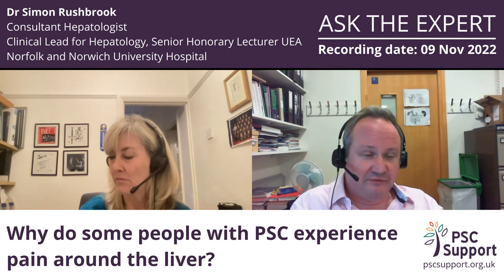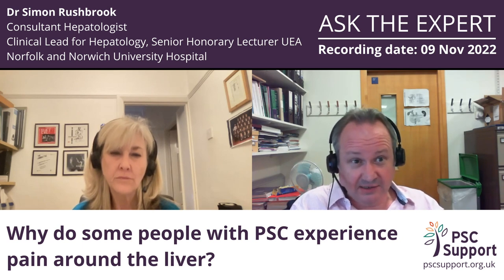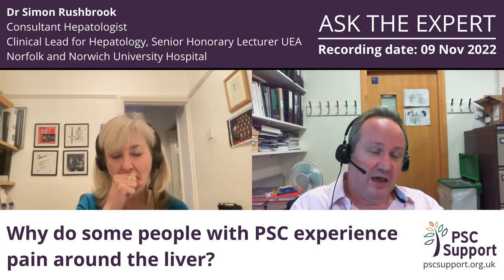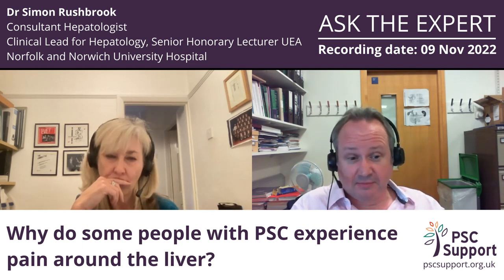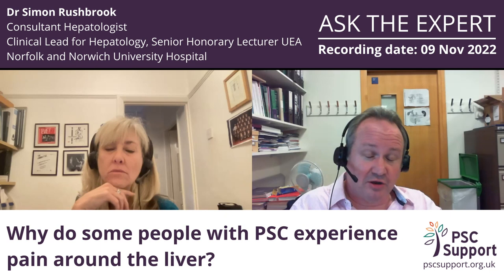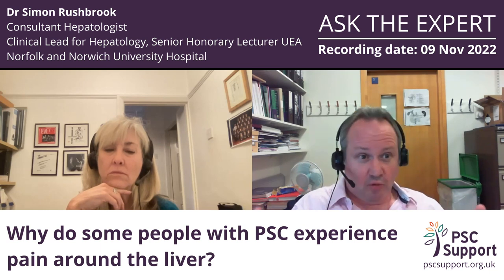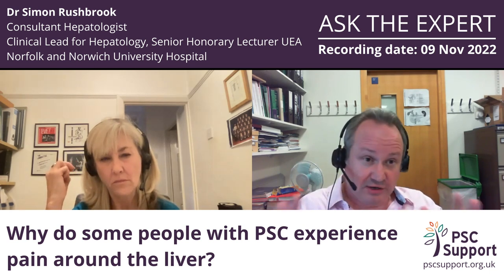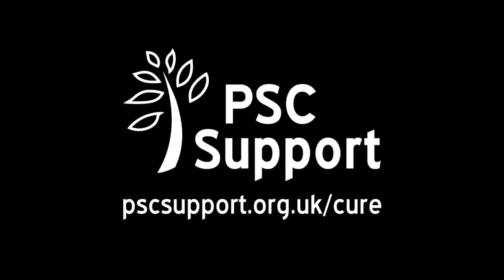Why do some people with PSC experience pain around the liver area? Primary sclerosing cholangitis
This video was taken from Dr Rushbrook's Ask the Expert live Q&A with PSC Support

Recording date: 09 November 2022